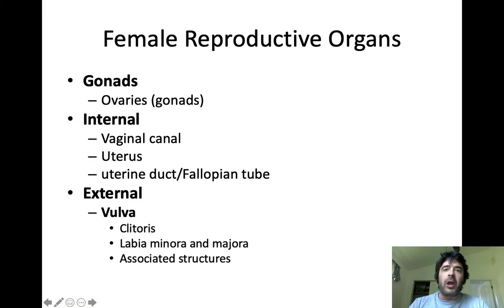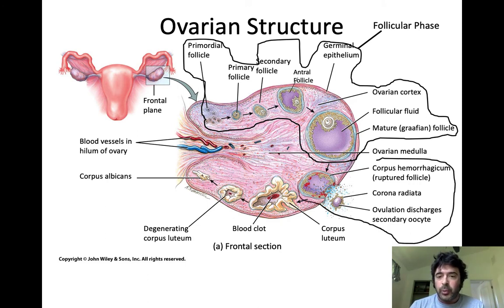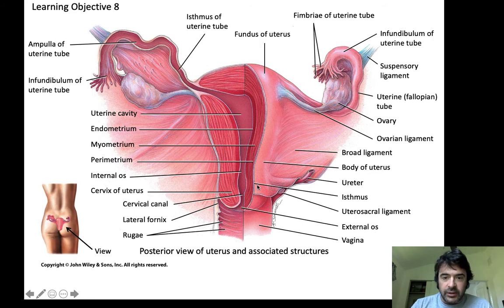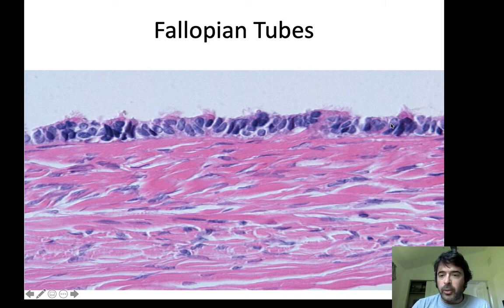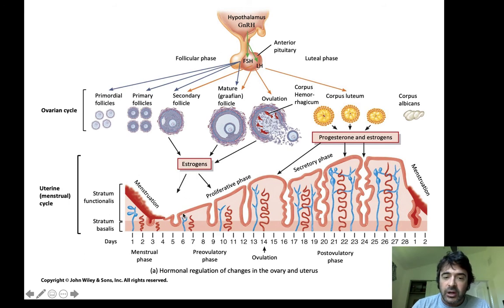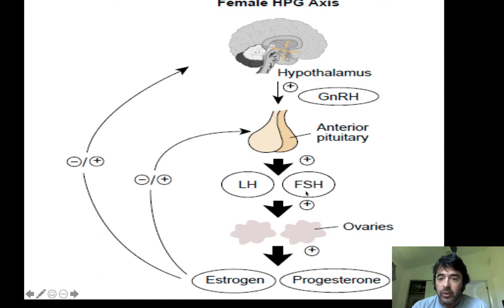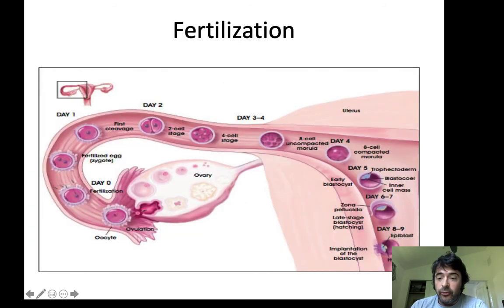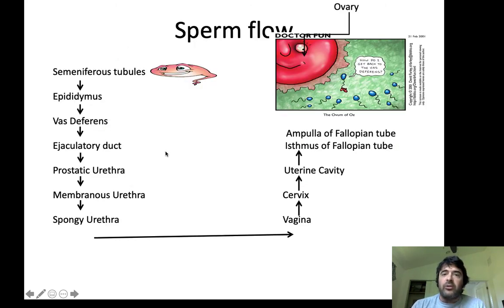Lecture-Female Reproductive System for Intro A&P students at ACC